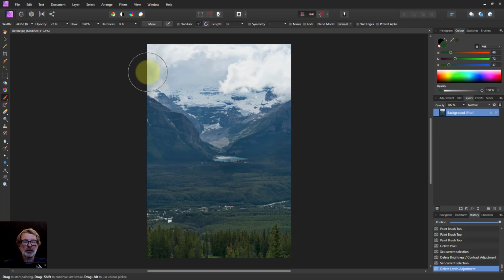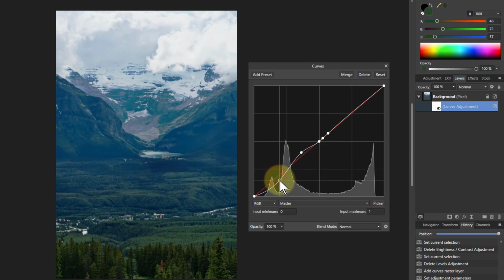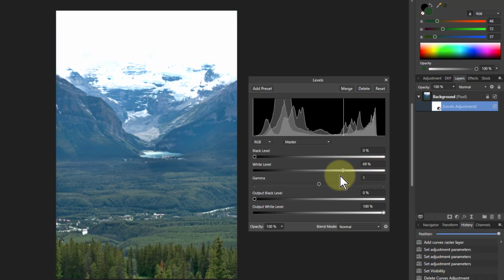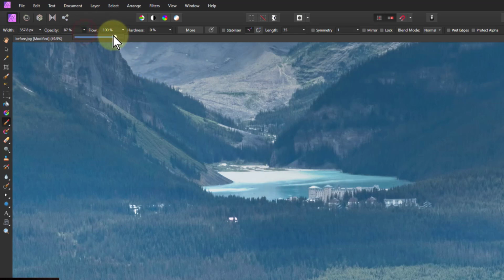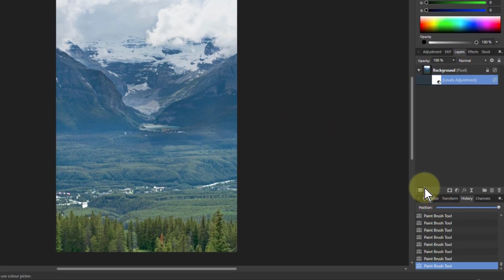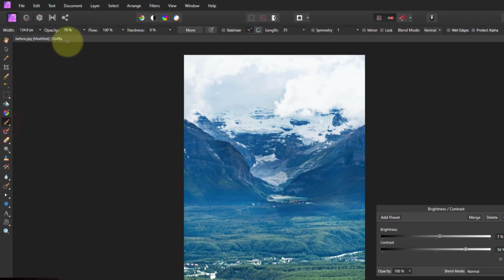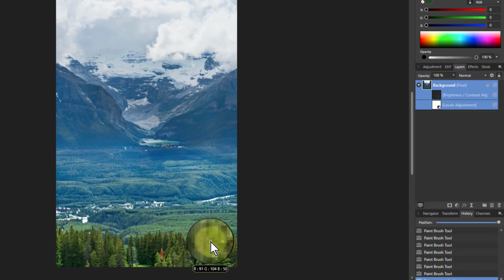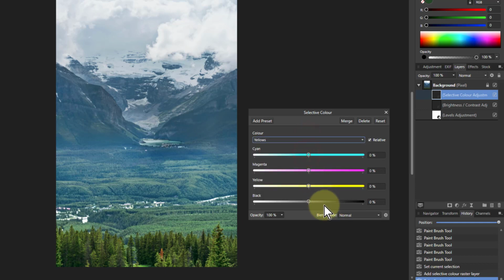Landscape Fix: Contrast and Colour, (with Affinity Photo)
Sometimes fixing landscapes can be a right royal pain. And here's one. Low contrast main area. Bright bits. Colours not great. So let's see what we can do to it.

Just a note: The Curves route could have been pursued further, for example using a Blend Mode of Luminosity with the small, lower S. Colour could also have been addressed with a Curves layer using a Blend Mode of Colour and pulling down Blue (to add yellow to the greens) and Red (to add cyan). But I want you to be comfortable with lots of tools, so in this video I showed the use of other adjustments you can add to your toolbox.

The web page for this video is here (with links to related videos)